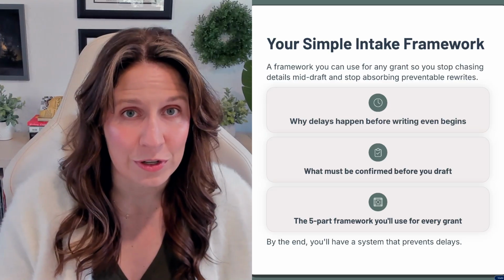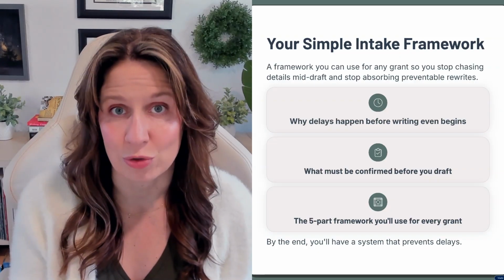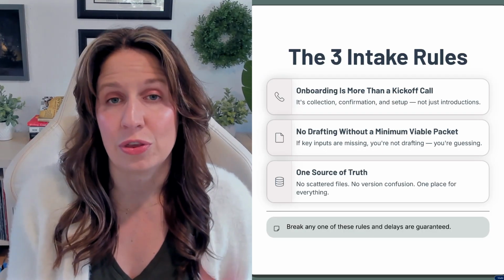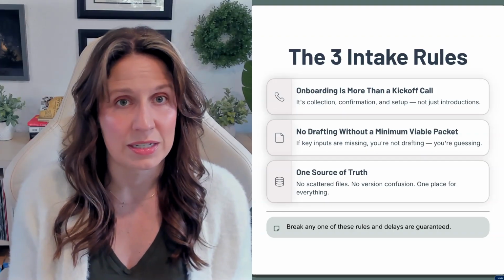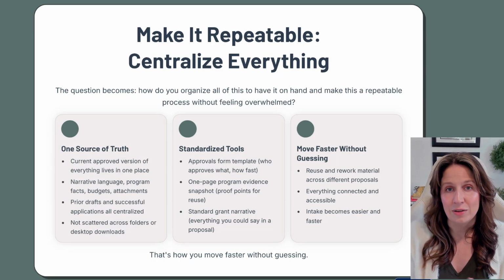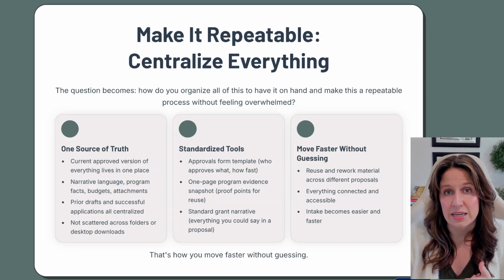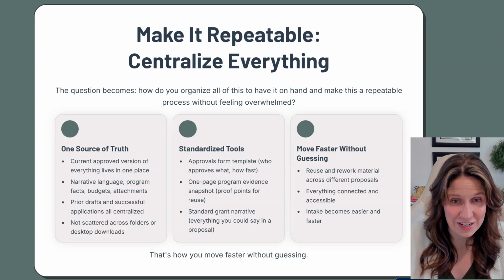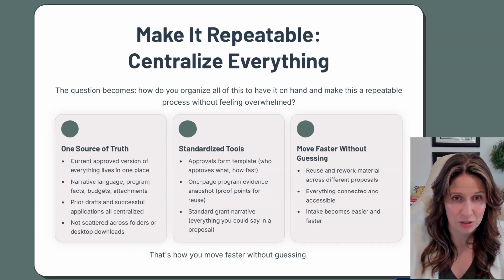Stop Rewriting Grants: Intake Checklist for Grant Writers and Consultants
If your grant projects keep running long, it’s probably not your writing process.

It’s your intake and onboarding.

Most “one more revision” requests aren’t actually revisions—they’re late-arriving information. And when you start drafting without clear inputs, you don’t edit later… you rebuild.

In this training, I walk you through a simple intake framework for grant writers and consultants so you can stop chasing details mid-draft and avoid preventable rewrites.

🎯 What you’ll learn:
- Why scope creep often starts before you begin writing
- The difference between revisions vs. rebuilds
- The 3 rules of effective grant onboarding
- What information you need before drafting anything
- How to create a single source of truth for your grant work
- A practical intake checklist you can use for any grant

🧠 The core shift:
You don’t write faster by writing sooner.
You write faster by collecting and confirming the right inputs first.

📥 Free Resource for Grant Consultants

If you’re a freelance grant writer or consultant and want to price your services so onboarding and delivery don’t eat your time:

Inside The Grant Practice, we teach the full workflow, templates, and delivery systems used in real client work—so you can turn grant writing into a structured, repeatable service.

FREE TRAINING 4/21/26
Stop Undercharging for Grant Writing

CHAPTERS
00:00 Why onboarding is the problem, not writing
00:46 Why revisions are actually rebuilds
01:26 What intake does: 3 functions
01:45 The 3 non-negotiable intake rules
02:34 What to collect: the intake checklist
08:04 How to organize everything in one system
09:28 Key takeaway: collect inputs first, then draft

HELPFUL LINKS

Grant Writing Made Easy (learn foundational/basic or advanced grant writing skills)